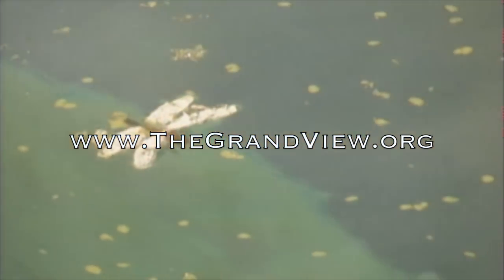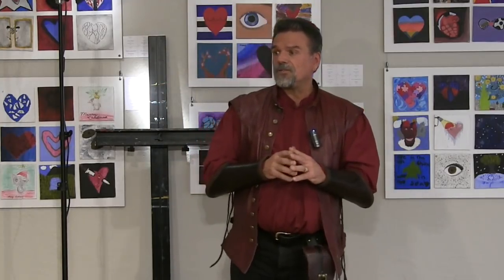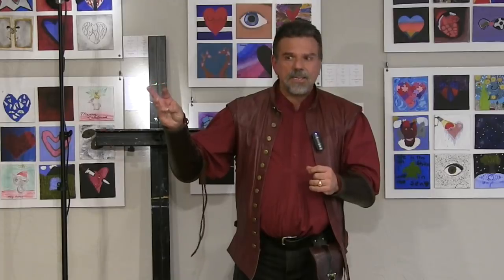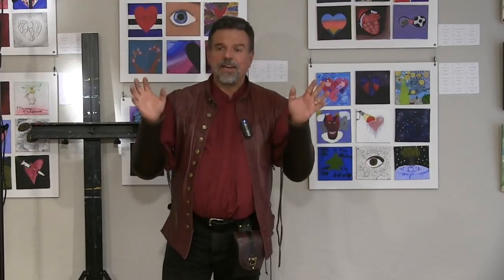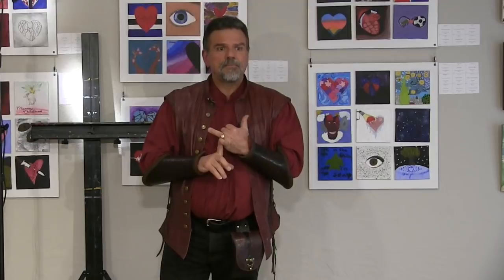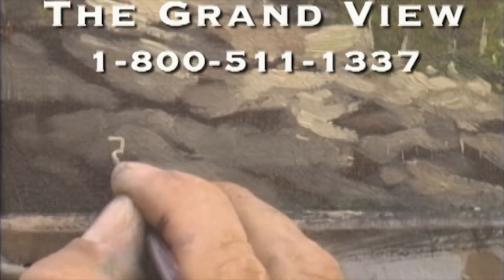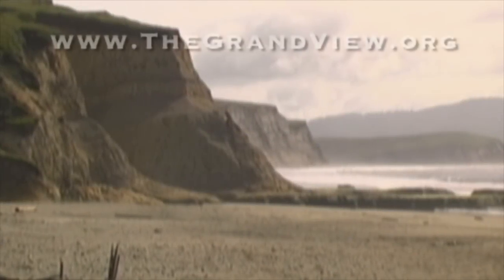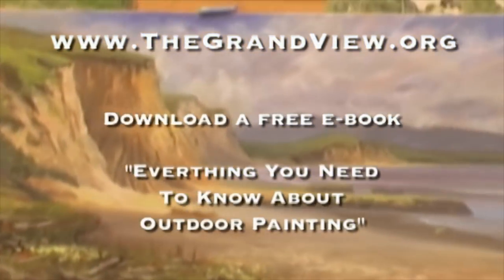The Magic of Creating Edges in Your Paintings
In this video, Plein Air Artist Stefan Baumann Discusses abount The Magic of Creating Edges in Your Paintings and why the artist should know about them.

Painting - The Magic of Edges
Edges are one of the fundamental elements
In my Painting workshops in Mt Shasta offered in the spring and fall, I include a lecture of the 12 Key Rules that an artist must know to create a masterpiece. Edges are one of the fundamental elements included in my list of the 12 Insights that artists need to know. I would put Edges in the top five. How an artist uses edges in a painting is so important that it can make or break a painting. Yet, little is discussed about why some edges are sharp and other edges are not.
To understand edges one must understand how we see. The human eyes can only see one thing at a time, and that thing is limited to being about the size of a silver dollar. In photography, it is called the depth of field. It is the distance between the nearest and farthest objects in a scene that appears to be acceptably sharp in an image. For example, when we look at a face we usually focus on the eyes. Eyes are set 1 1/2 inches apart and are six inches total. Generally, we focus on just one eye. You are aware of this when you are talking to someone with a lazy eye. You feel yourself going from one eye to the other trying to figure out what eye to look at. In a painting, a focal point is the area of focus and the edges in that area should have hard edges. Everything out of that area should be
painted with soft edges. This is how artists recreate how the human brain sees things. Yes, as an object gets farther from you, it gets softer. There is so much more to understand about edges and what they can do for you when you create a Grand masterpiece.

Edges or the quality of line also defines the speed that a viewer looks at a painting. An artist can manipulate the viewer's speed at which he looks at a painting by using a sharp line, which makes the viewer eyes move quickly throughout the painting causing the experience to be short. A softer or defused line allows the viewer to slow down and even stop as he or she ponders the sensitivity of the line. A line that has varying degrees of hard and soft edges makes the viewer much more interested in participating in the experience of your painting.

Edges also create feelings that the artist can relay to the viewer to increase the experience. When we think of an image that is in high definition, the experience can be defined and harsh with little is left to the imagination, and the experience is one of a quick response. However, a painting painted with soft lines allows the viewer to melt and settle down for a while and relax, enjoying the moment of the line as it travels back and through the painting.

Edges also create depth and a sense of three dimensions in your work. If we paint as we see, the sharper the lines are nearest to the viewer makes the viewer see the object up close with detail. When the object retreats back from the viewer, the object’s edges soften
and often can disappear. This will create the effect that the object is further away and will give the viewer the experience of 3D.

To develop a better understanding of how edges and brushstrokes work together and how to create better edges, a good exercise is to paint a simple subject in a very limited amount of time. I recommend using a 9x12 canvas and one or two medium brushes. An a la prima painting usually is completed in about 2 hours from start to finish. In
order to work with edges, you must work wet on wet. Paint everything without being concerned about the edges first. Make sure you create a strong focal point with hard edges. {See Campfire Chats on focal points and how to understand them. This will be the topic of our discussion in future Campfire Chats, so look for it.}